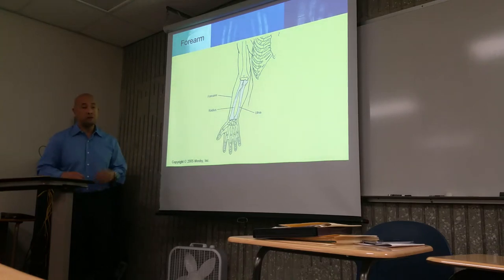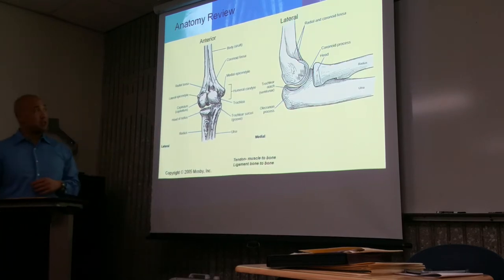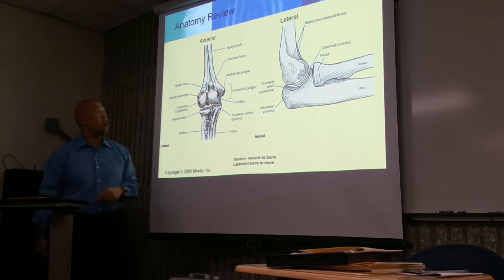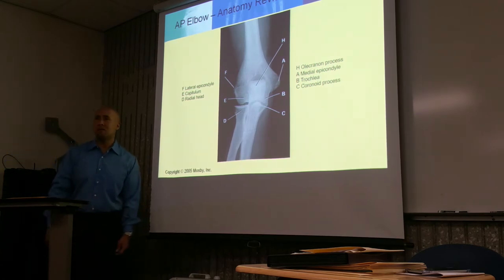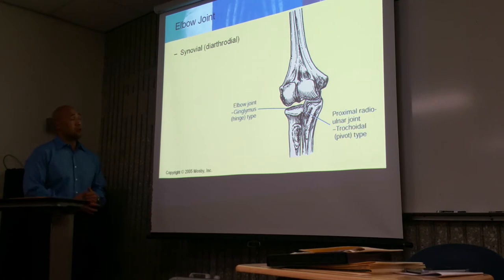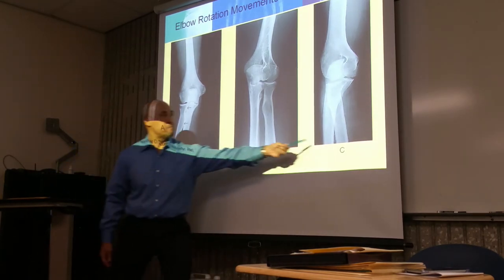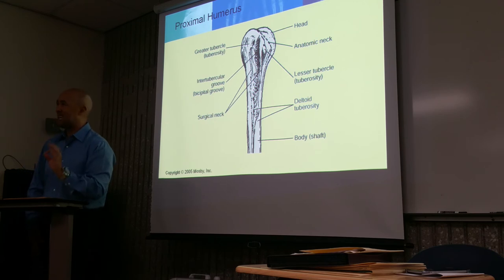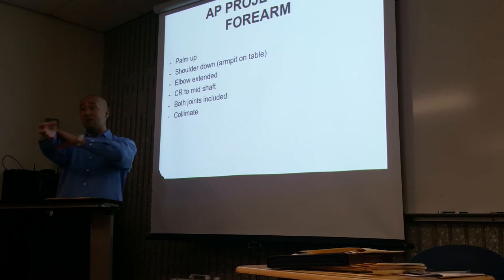Rad 150 Lecture 4: Video 1 of 3